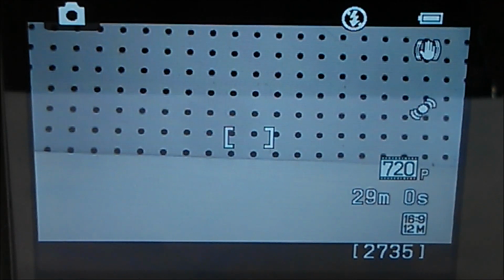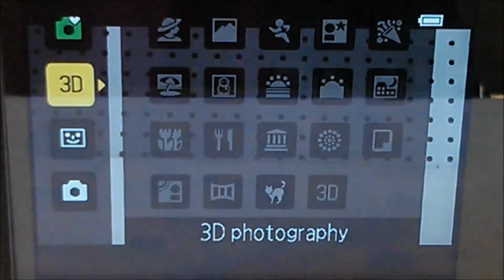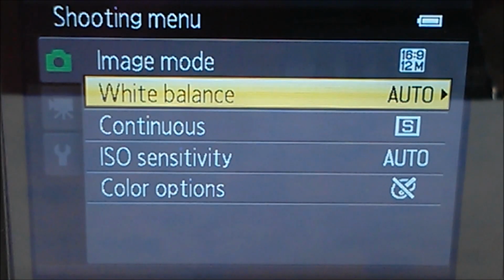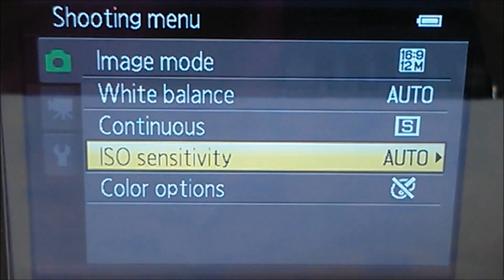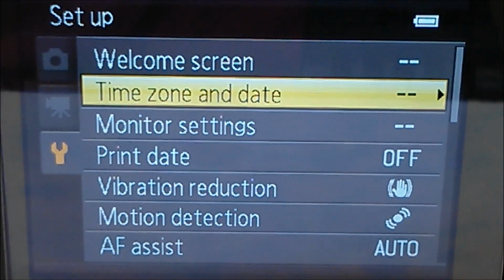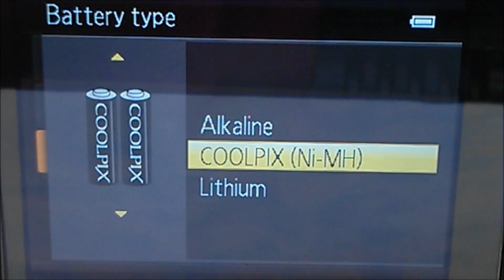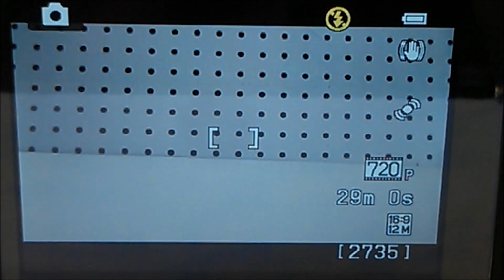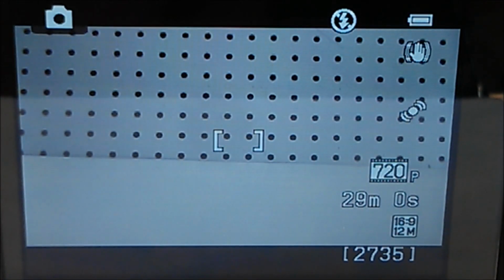Nikon Coolpix L810 Software Review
MobileTechnology Reviews presents a software review of the Nikon Coolpix L810 digital camera.

Video recorded with the Google Nexus 4